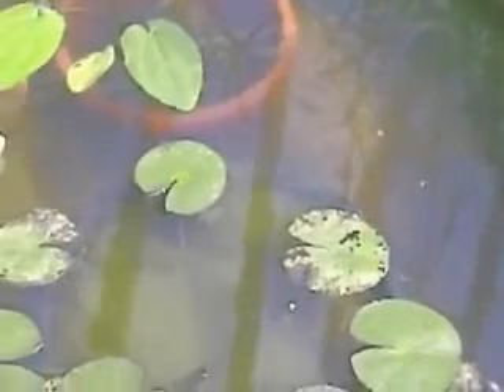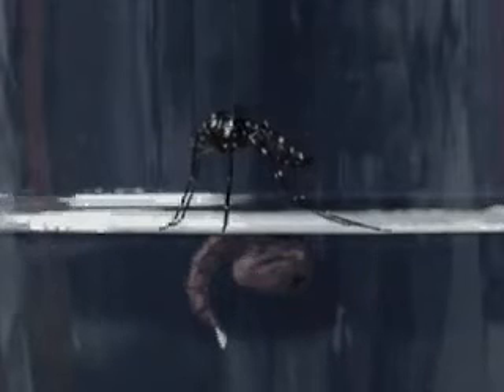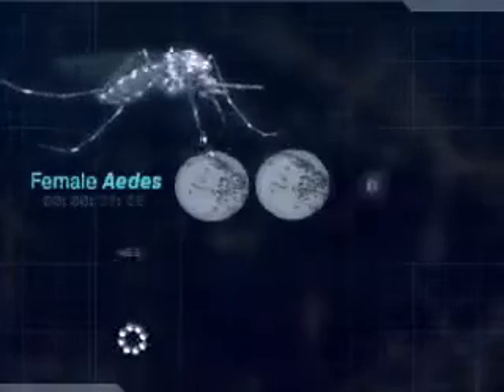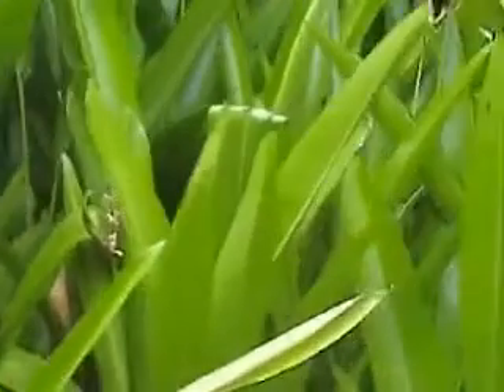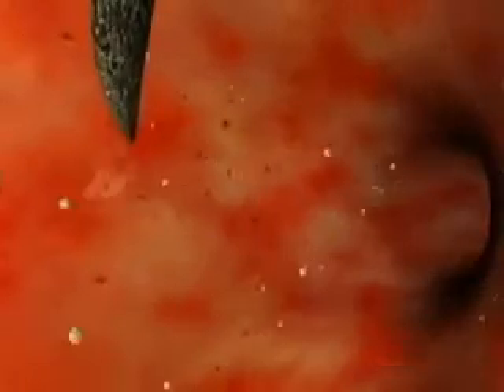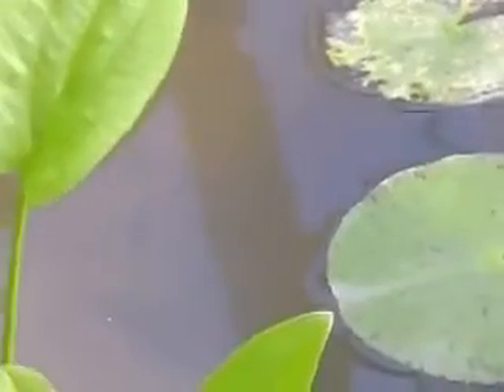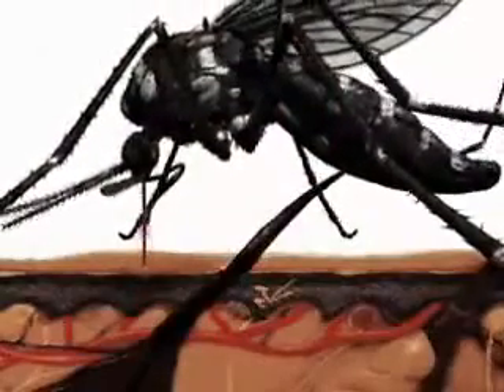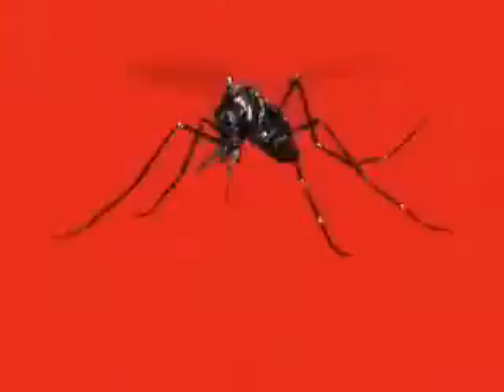Life Cycle of Dengue Mosquito Aedes aegypti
the life cycle of  the mosquito